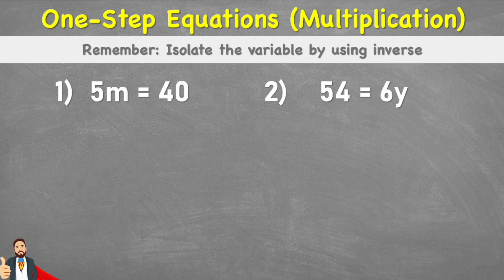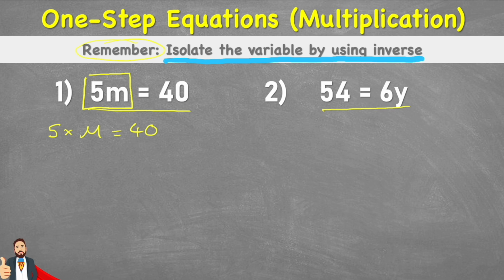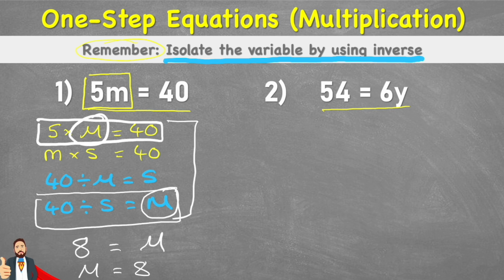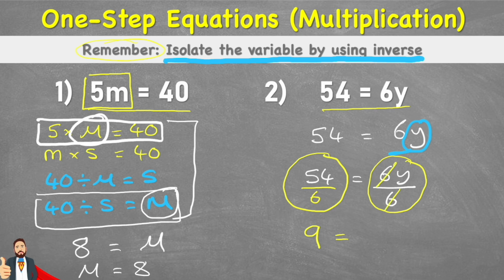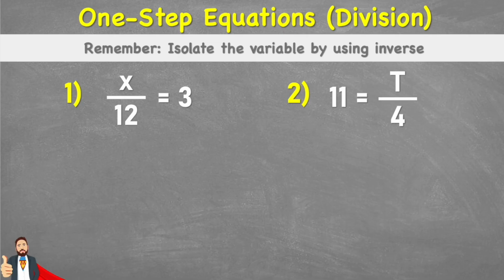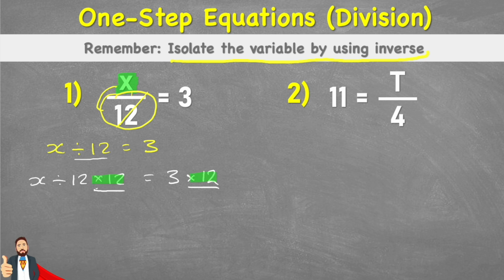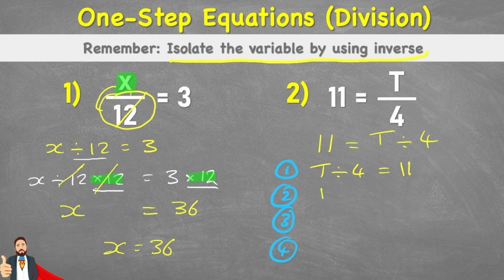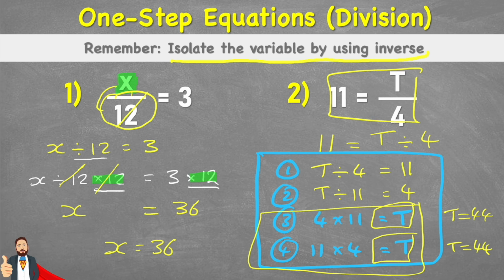Year 7 Algebra Revision | One Step Equations (Multiplication & Division)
In this lesson we will recap what we need to know for year 7 algebra revision. We will focus on solving basic equations that involve multiplication and division.

If you have NOT watched the recap video which focusses on addition and subtraction then you can watch that first here: